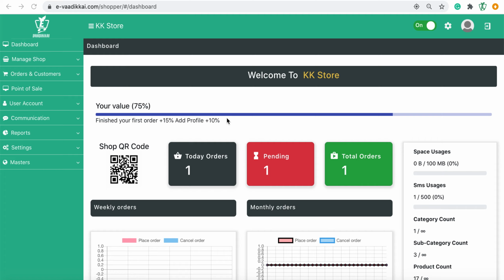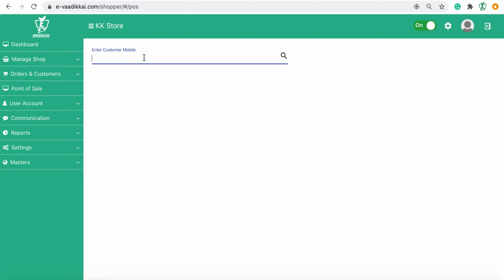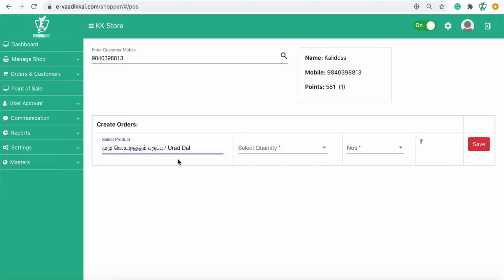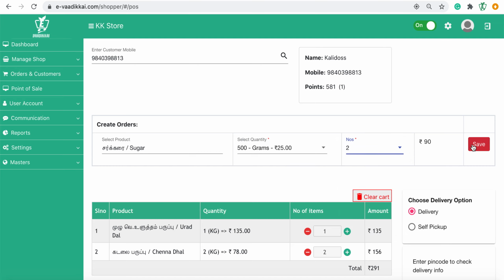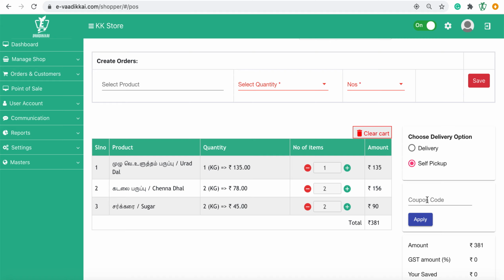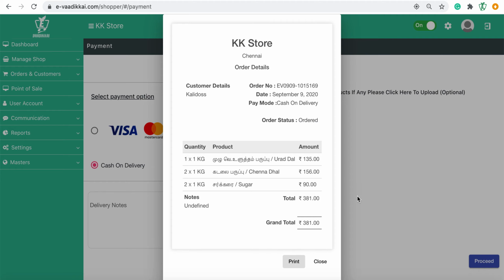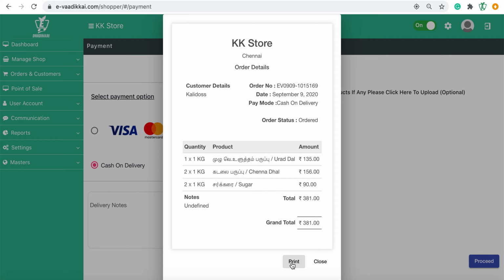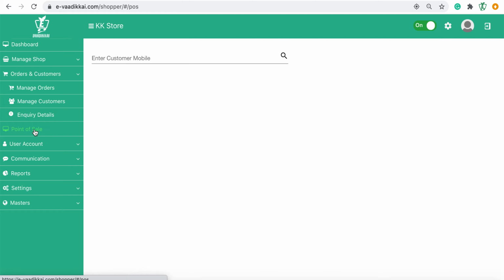POS - Explain - English